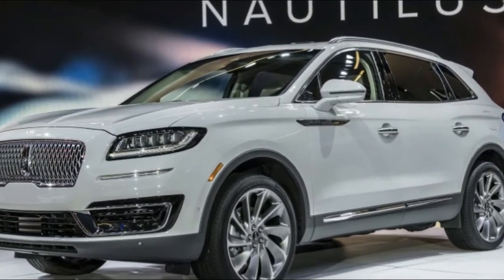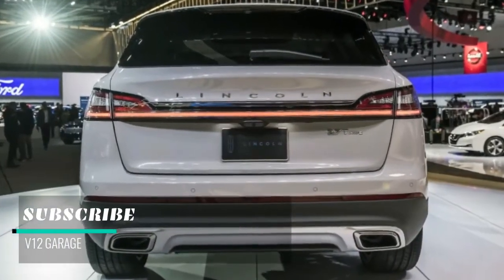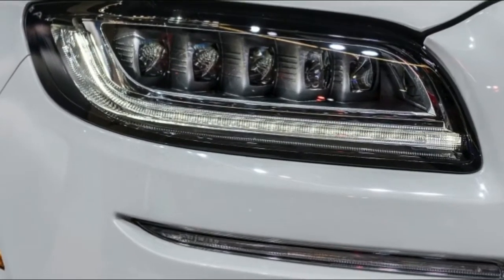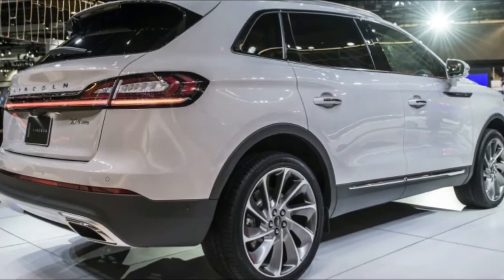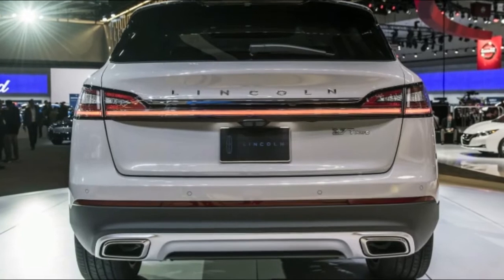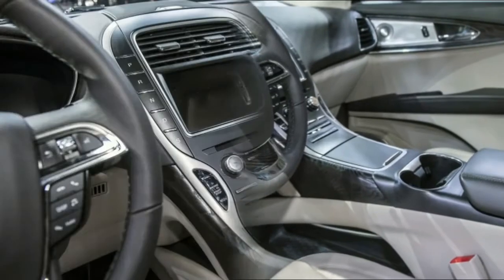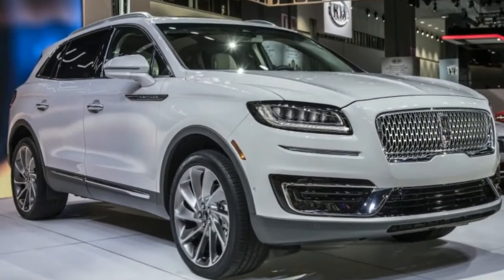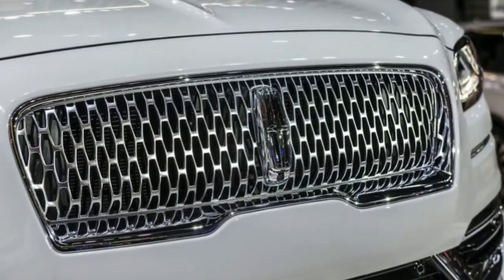NEW 2019 Lincoln Nautilus Release and Specs Review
Goodbye, Lincoln MKX, hello Nautilus. And while you're at it, you can start saying goodbye to Lincoln's arcane alphanumeric nomenclature altogether.

Lincoln unveiled the 2019 Nautilus midsize crossover in Los Angeles, taking the wraps (literally) off a ceramic gray version that had been hoisted to the rooftop penthouse of the Dream Hollywood hotel via crane ahead of its formal introduction Wednesday at the L.A. Auto Show. Latin for "sailor," the Nautilus joins the Continental and Navigator to establish a travel theme in the luxury brand's lineup.

Robert Parker, global director of marketing, sales and service for Lincoln, said the significant changes made to the midsize SUV made this the right time to switch to a more traditional model name. "We'll do it with other products in the future, we're gonna do it one at a time," he said, without committing to a timetable. The company said nothing about renaming the recently refreshed 2019 MKC compact crossover, for example, nor the MKZ midsize sedan.

Parker said the letter-based nomenclature was particularly challenging for customers in China, which has emerged as a key market in Lincoln's third year selling vehicles there.

"There's an old adage that the name doesn't make the car, the car makes the name. So there's a degree of that that's played into this," Parker said.

"This kind of connection that consumers have, especially with American brands and names, we felt like, is something that Lincoln could own, it's something we've owned in the past, and bringing those two back together, it does make it a bit more effortless for customers."

The Nautilus gets its siblings' new signature grille and sidebody badging, welcome lighting from the undercarriage and cabin, and a choice of five new wheel options (out of six total) and three premium Black Label interior trim themes and other perks. It boasts an all-new front end, with everything redesigned from the A-pillar forward, plus a suite of driver-assist technologies like a lane-centering feature that pairs with adaptive cruise control; evasive steering assistance, which uses radar and cameras to lower the risk of rear-end collisions and can help the driver steer around the vehicle if needed; pre-collision assist with pedestrian detection; and active park assist.